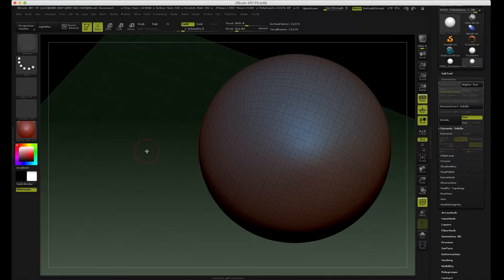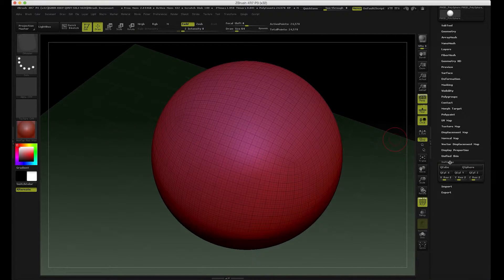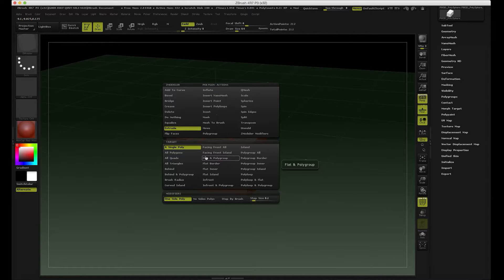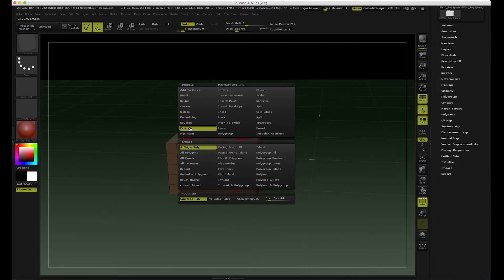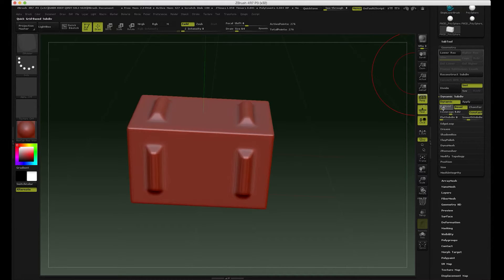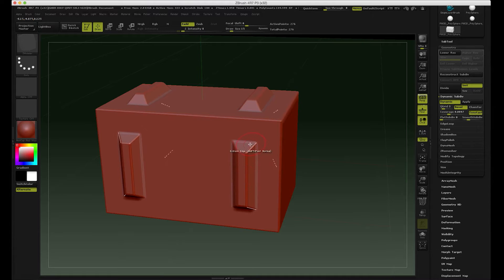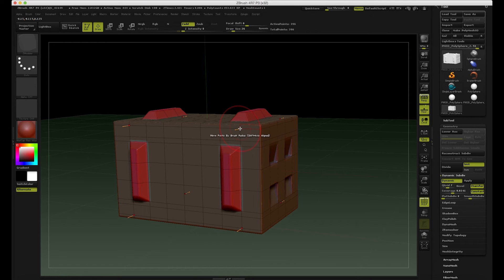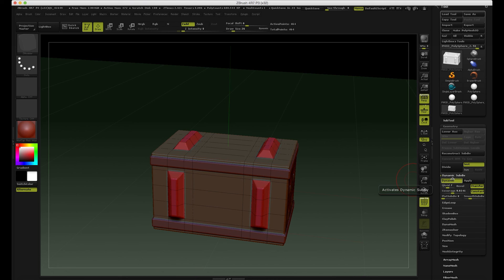ZModeler and Dynamic Subdiv in ZBrush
Using ZModeler in conjunction with Dynamic Subdiv is a powerful way to create hard surface objects.

Even though ZModeler has a bit of a learning curve, it is surprisingly powerful in many ways. With ZModeler it is possible to come up with completely new shapes and ideas.

Dynamic Subdivision settings QGrid and Coverage allow real-time edge beveling. This is kind of like adding support loops automatically to the subdivisional mesh in order to maintain hard angles. Just playing with the sliders can often make excellent results.

When one is comfortable with the result, the dynamic subdivision can then be applied to the model and further sculpting and re-topology can be performed to the mesh.

This is brilliant way to come up with seamless shapes that appear welded together to form seamless surface.